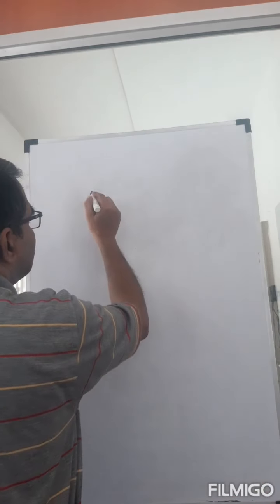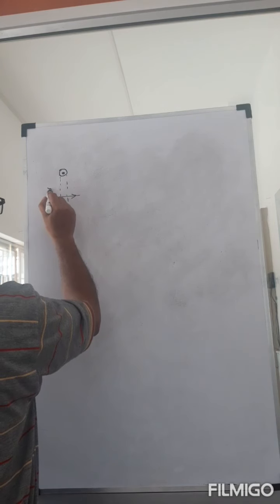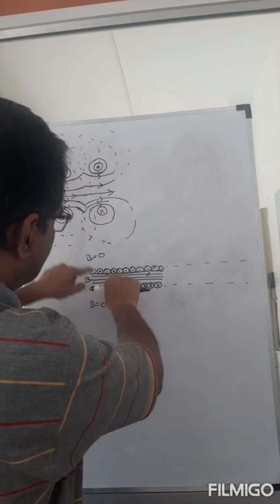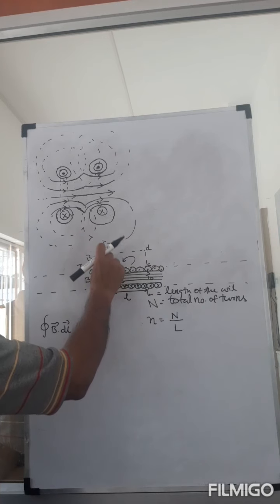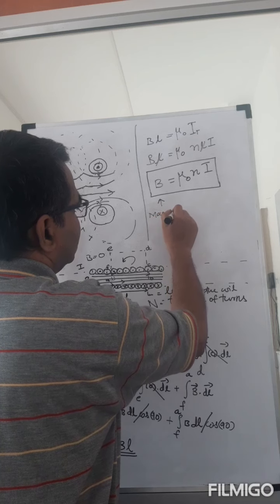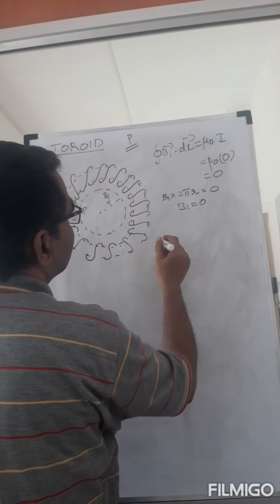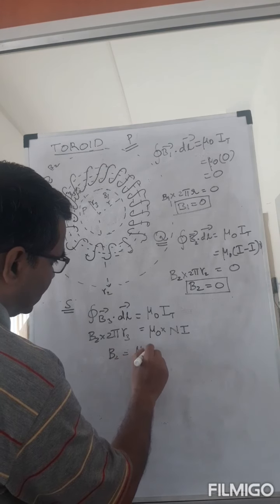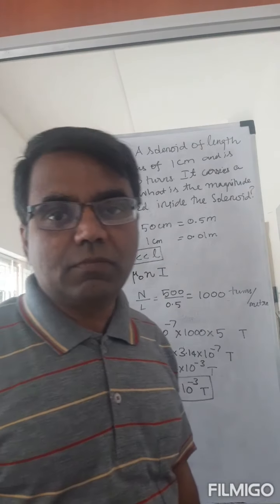Lesson 4: Moving Charges and Magnetism (8)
Solenoid and Toroid